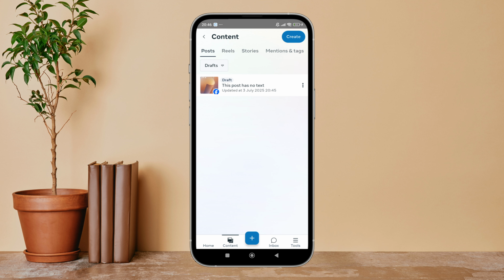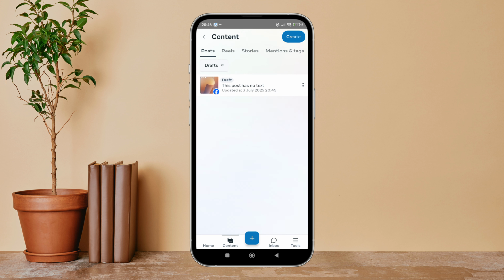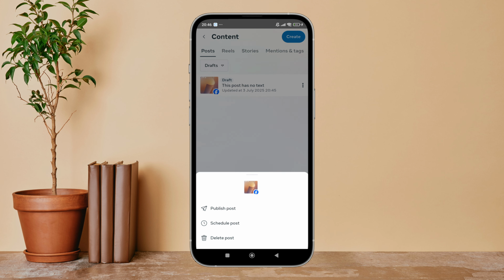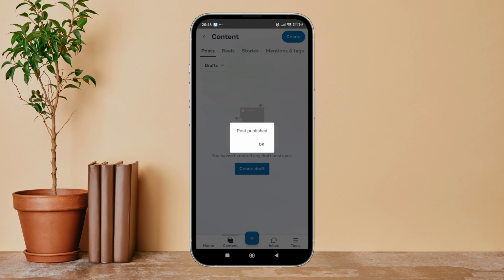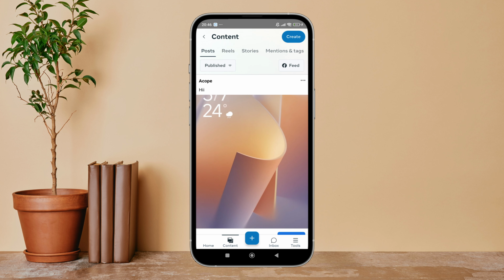How to Publish a Draft Post on Business Suite? |Technologyglance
Saved a post as a draft and ready to go live? Here’s how to publish a draft post on Meta Business Suite! Open the Meta Business Suite app or website and go to the Posts & Stories section under Content. Tap the Drafts tab to view all saved drafts. Find the post you want to publish and click the three-dot menu (⋯) or open the post. Then click the Publish button to instantly post it on your Facebook Page. You can also choose to Schedule or Edit before publishing if needed!